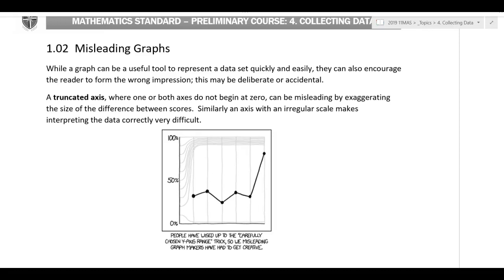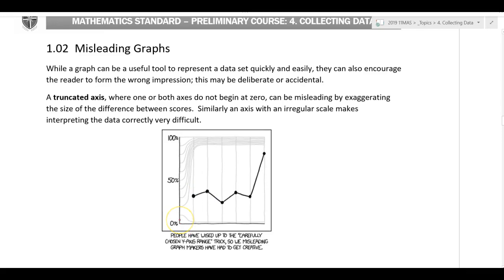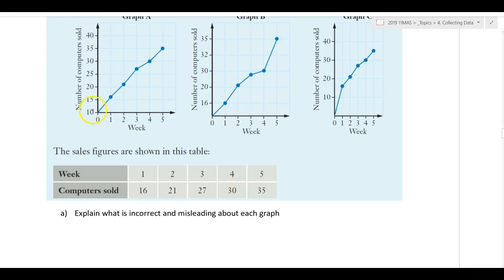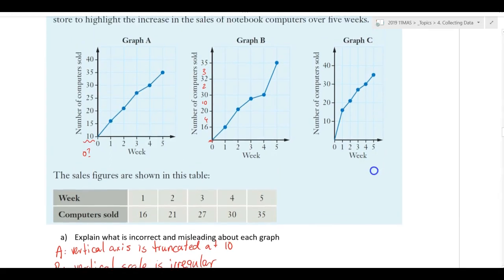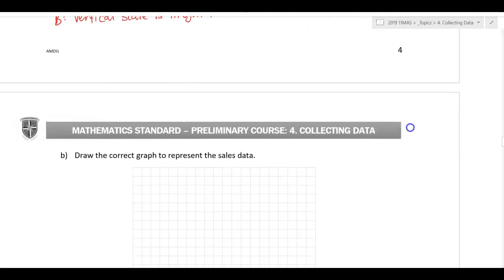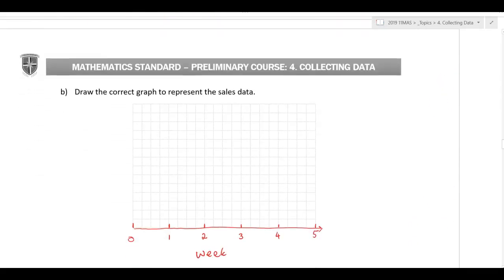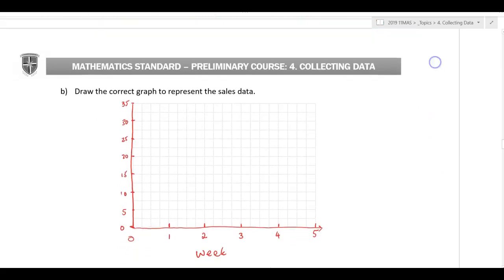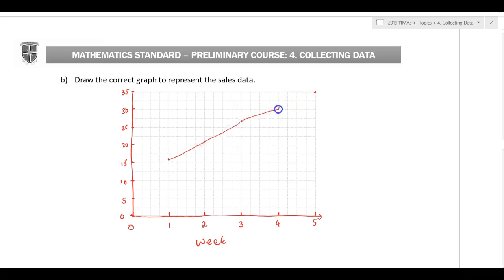2020 11MAS 1 1.02 Misleading Graphs